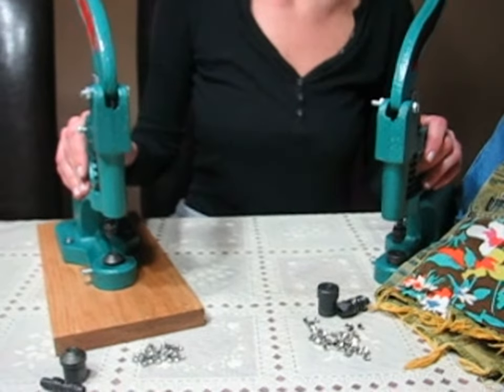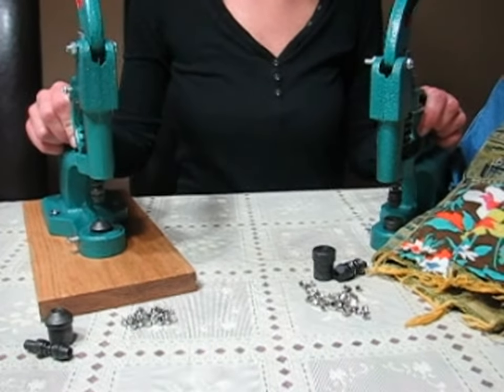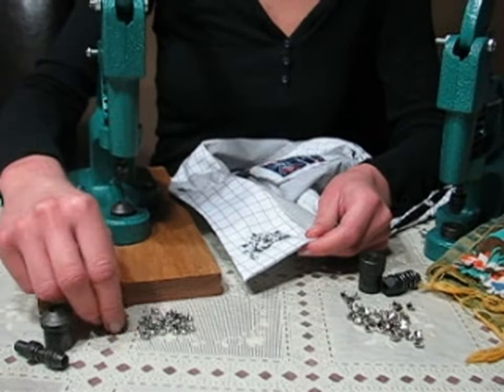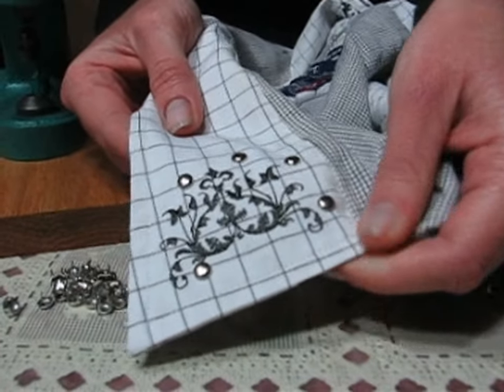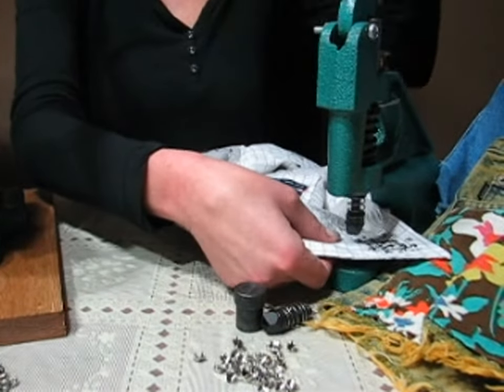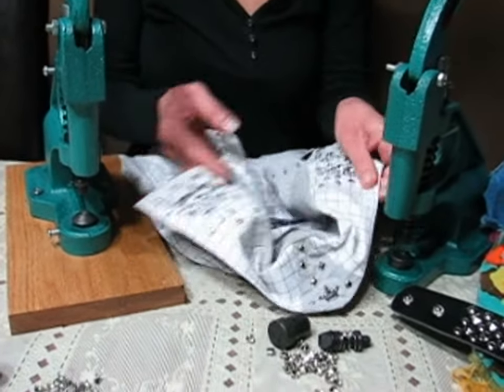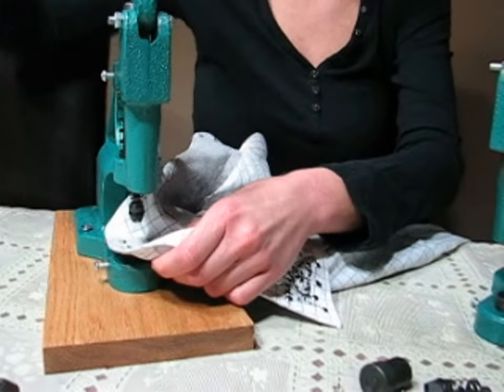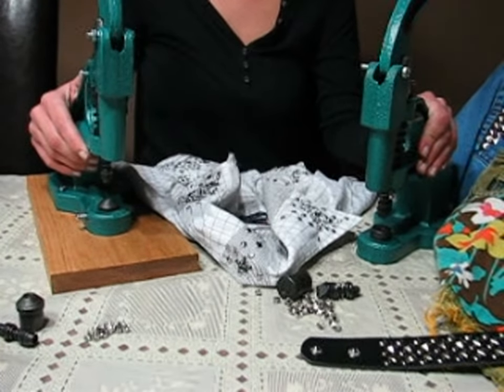DIY How to Stud Clothing Using a Hand Press Machine. Fast & Easy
Available at Minkus Margo on Etsy & Ebay
(Etsy) Machine